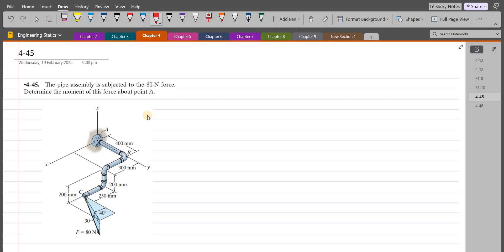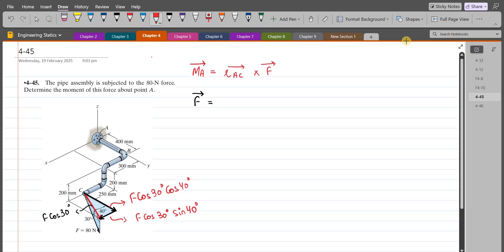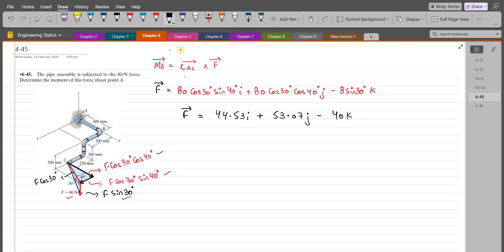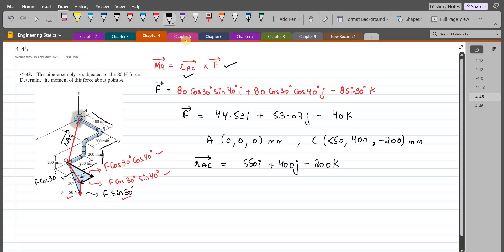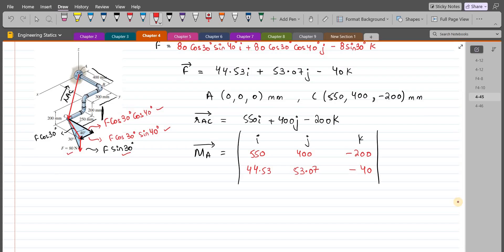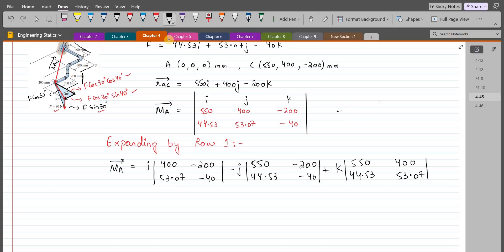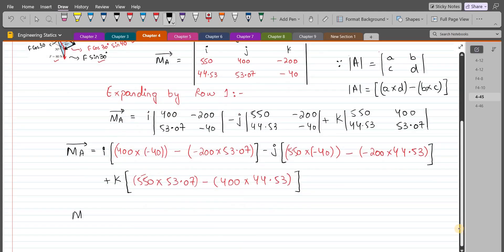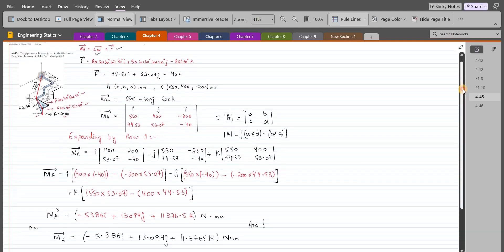4-45 hibbeler statics chapter 4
4-45 hibbeler statics chapter 4 | hibbeler statics | hibbeler

4-45. The pipe assembly is subjected to the 80-N force. Determine the moment of this force about point A.

⏰ Timecodes ⏰
0:00 - Expressing force F in terms of cartesian vector form
3:00 - Determining moment arm
4:20 - Expressing moment vector as 3x3 matrix